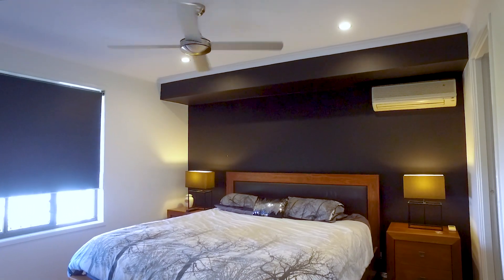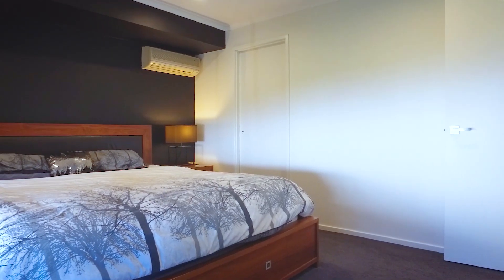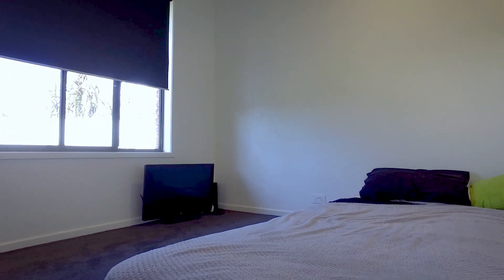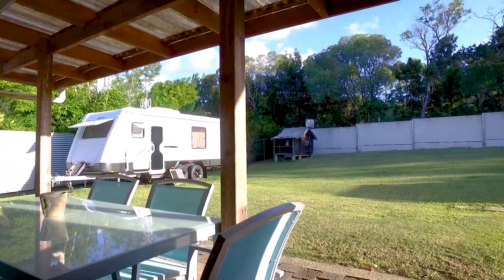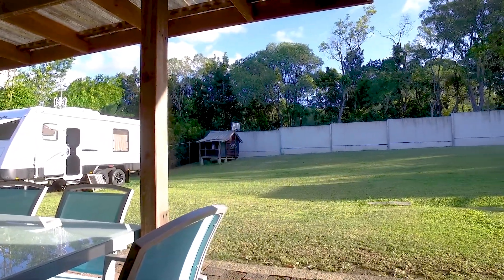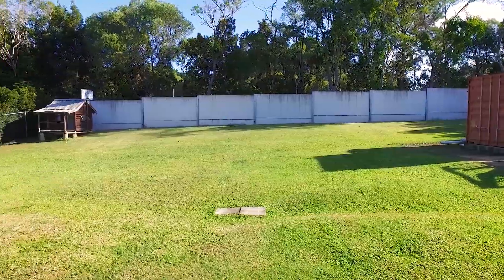13 Pioneer Court, COOROY - Wythes Real Estate